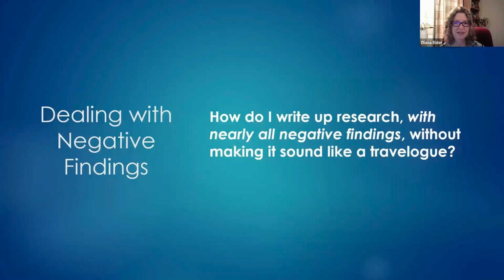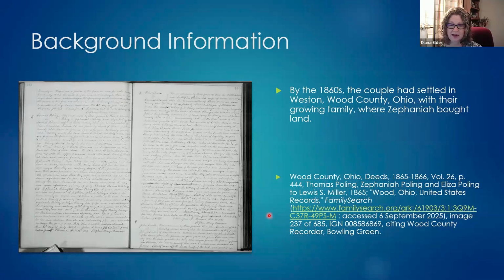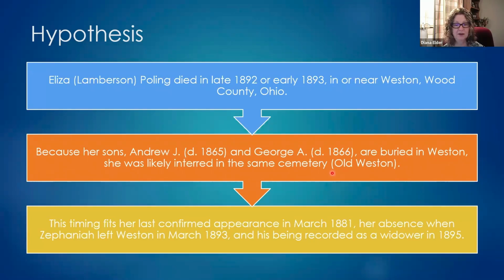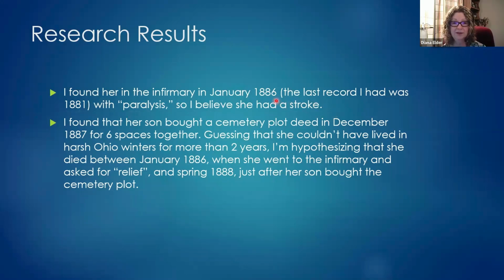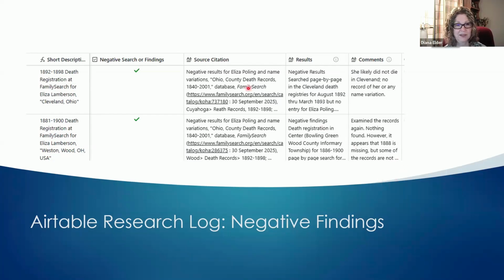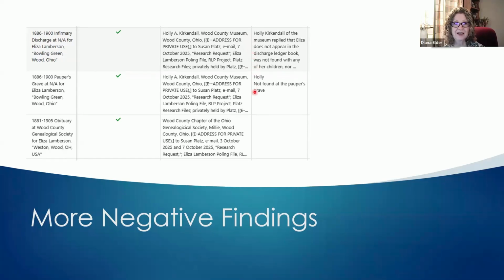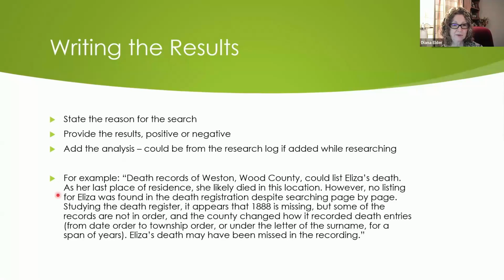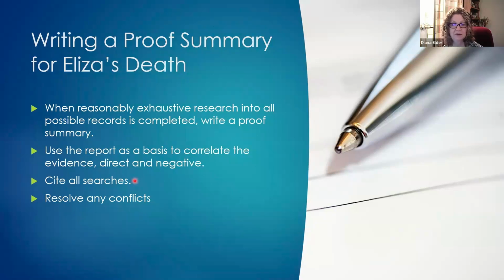Writing Up Negative Findings in a Research Report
Diana Elder, AG discusses how to write up negative findings in genealogical research reports without making them read like a travel log. She examines a case study about Eliza (Lamberson) Poling, whose death date and burial location between 1881 and 1895 in Wood County, Ohio remain unknown despite extensive research. Elder explains the difference between negative findings and negative evidence, and demonstrates how to document negative searches properly in research logs. She emphasizes the importance of including source citations for negative results and shows how missing records can themselves become valuable evidence. Elder recommends that researchers first write a straightforward research report organized by record type that documents what was found and not found, then use this foundation to create a proof summary that correlates all the evidence in footnotes. She stresses that negative findings require the same reasonably exhaustive research as positive findings and that well-documented negative searches can help prove conclusions about ancestors when combined with circumstantial evidence.

This is an excerpt from a recent session in the Research Like a Pro independent study course. To join the Research Like a Pro online course, and take your genealogy research to the next level, To view more questions and answers in this series, go